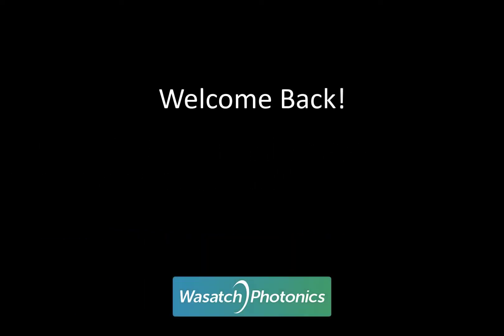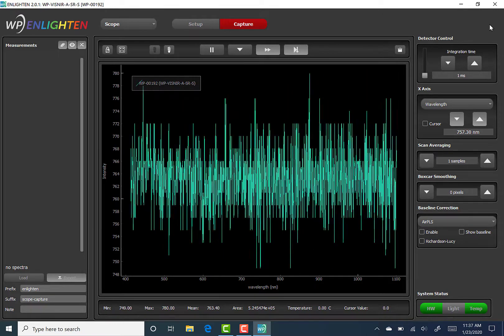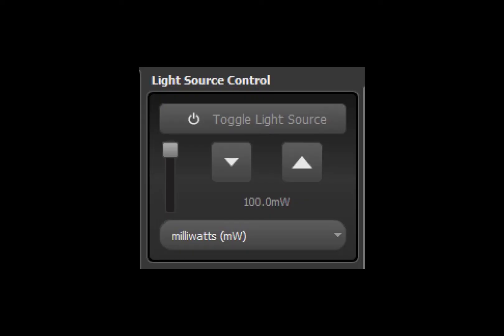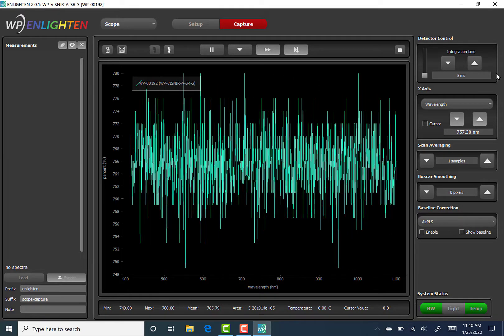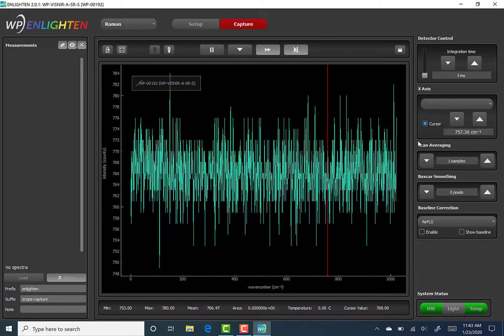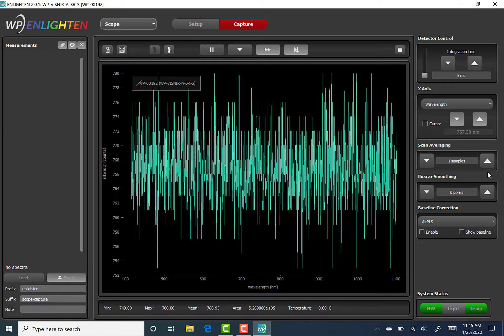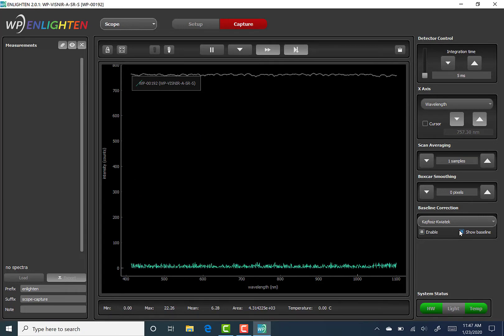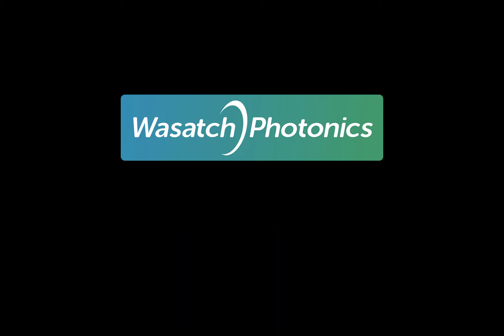ENLIGHTEN Series 4: User Controls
In our fourth video of the ENLIGHTEN series, we walk you through ENLIGHTEN's user controls.